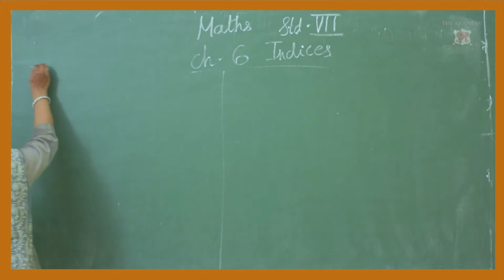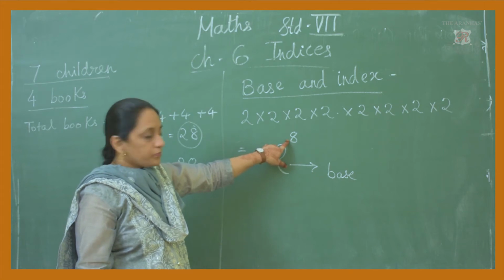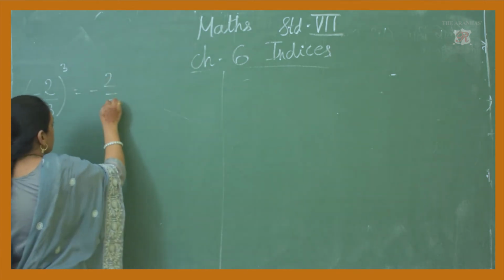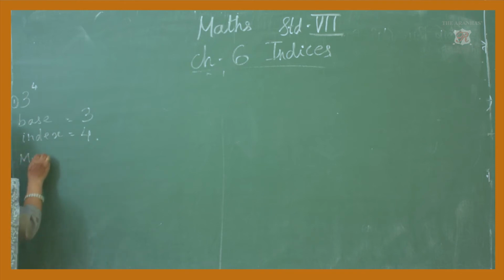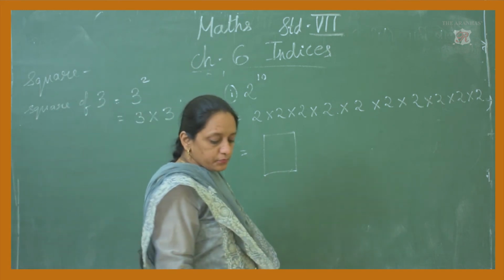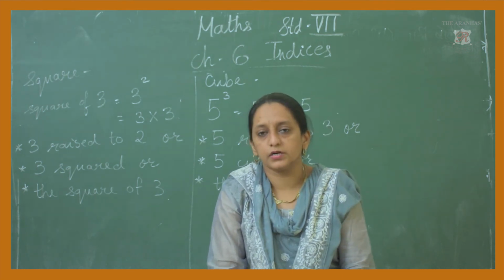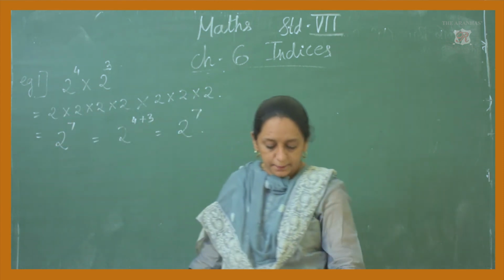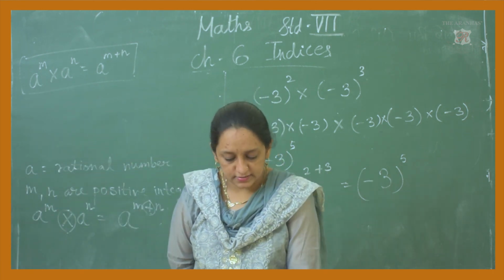Y1143 SSC 7th Maths L6- Indices Part 01